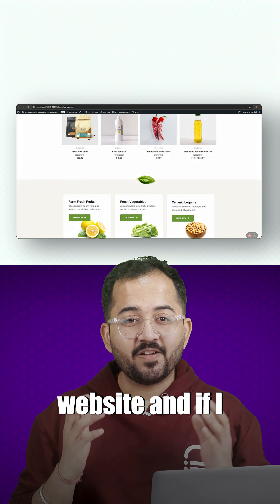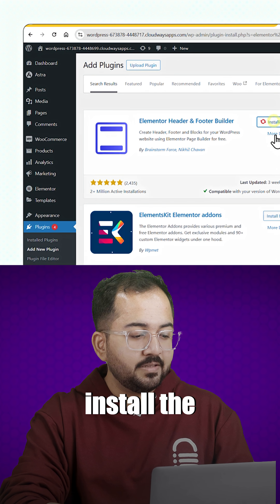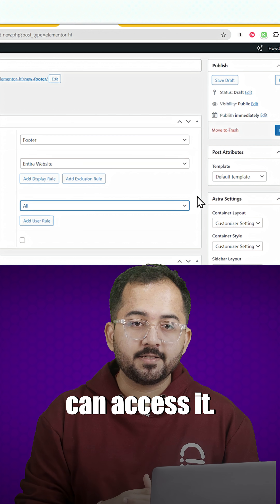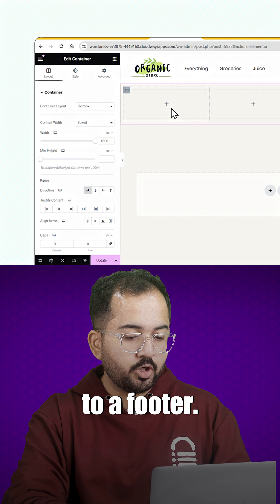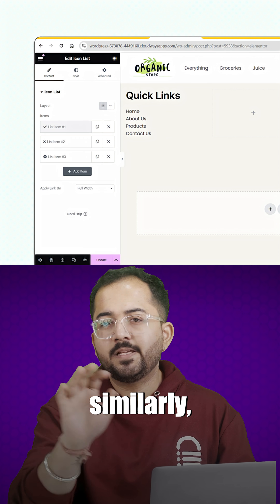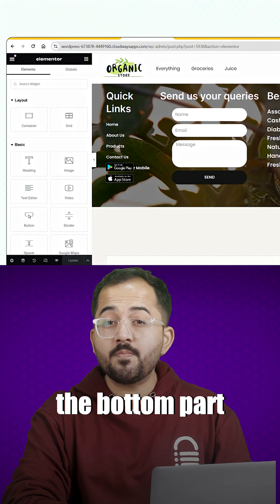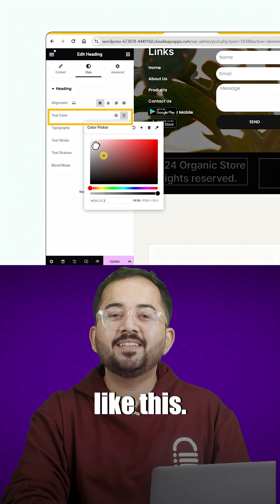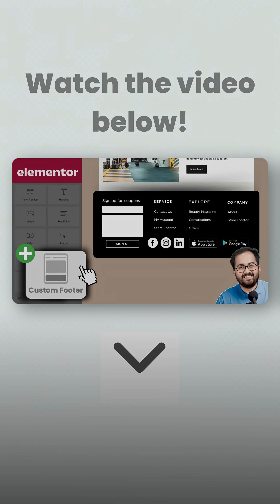Create a Custom Footer in WordPress/Elementor 🚀